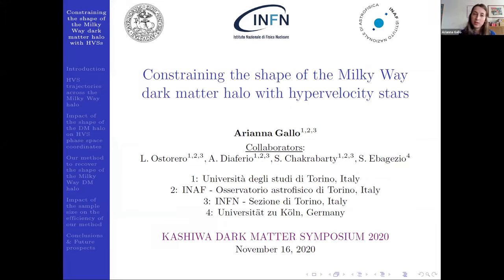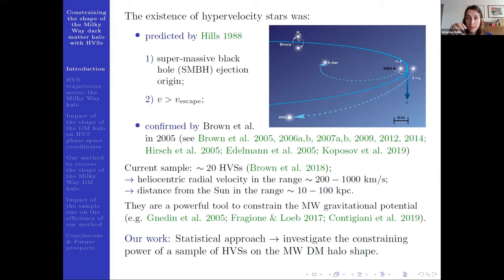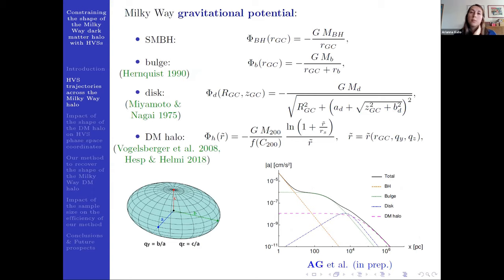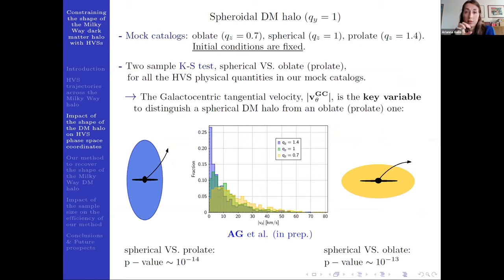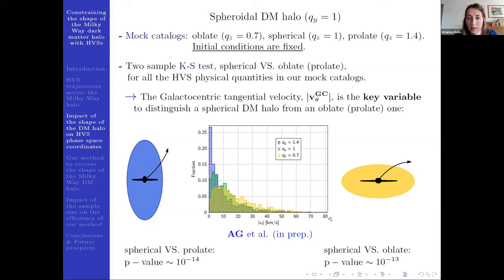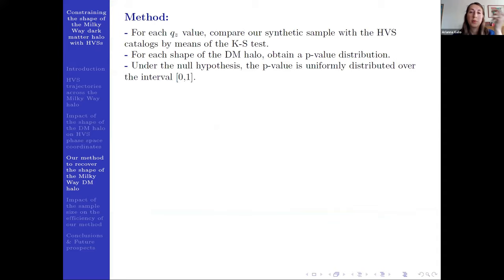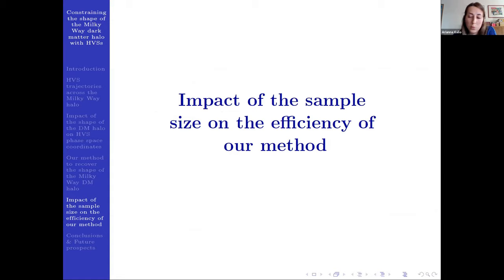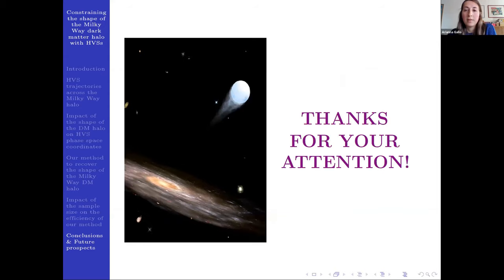Arianna Gallo: Constraining the shape of the MW DM halo through hypervelocity stars (Kashiwa 2020)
Lambda Cold Dark Matter (LCDM) models predict the existence of DM halos surrounding individual galaxies, including the Milky Way (MW). The shape of these halos is one of the testable predictions of _CDM: for MW-like galaxies, numerical simulations predict triaxial DM halos. To constrain the shape of the MW DM halo, we resort to hypervelocity stars (HVSs): HVSs are ejected from the center of the MW at very high speeds and cross the whole DM halo to the outer region, where they are currently observed. HVSs can thus be a powerful probe of the distribution of the DM of the MW. We developed a new statistical method that, when applied to mock catalogs of a few hundred HVSs, can recover the correct shape of the DM halo in 95% of the cases. The number of HVSs currently observed is limited to a few tens, but this number is expected to increase in the near future. Our method will thus significantly constrain the shape of the DM halo of our Galaxy.